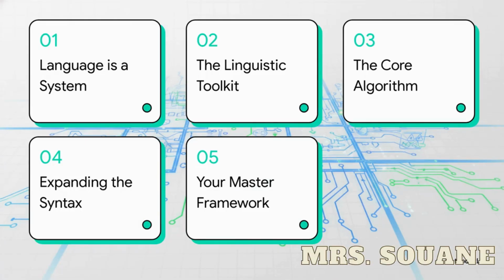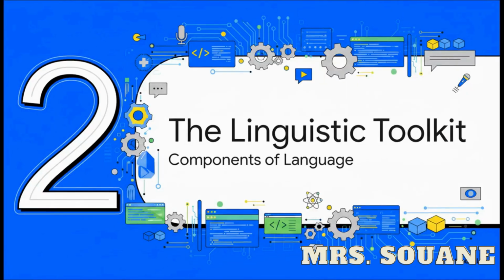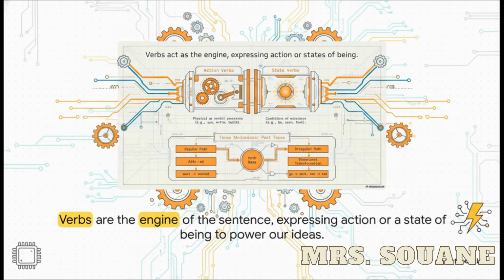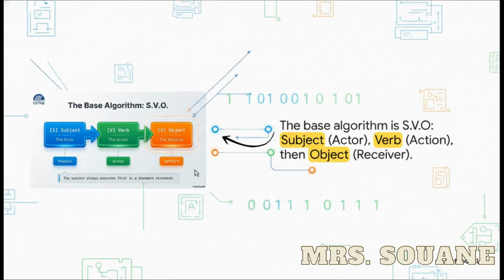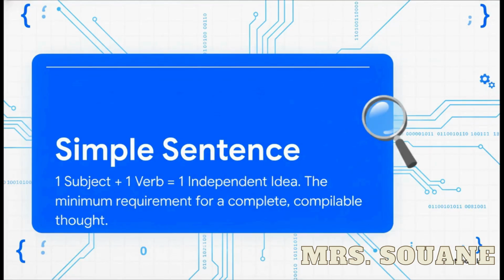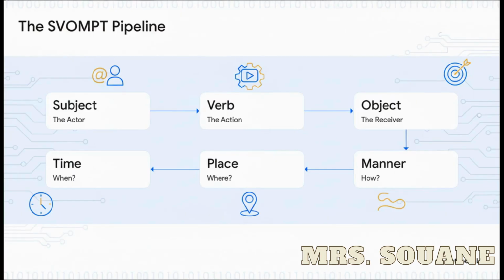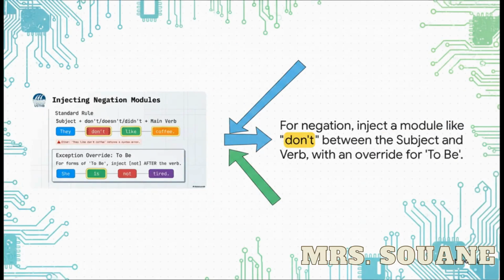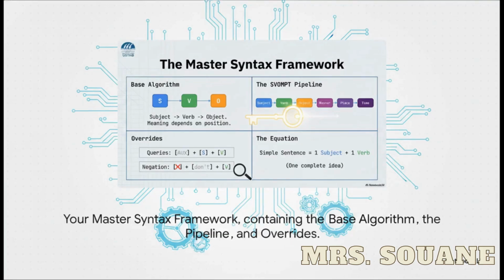The Linguistic Blueprint parts of speech & W Order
This video designed specifically for 🖥️computer science students, the lessons use engineering metaphors and algorithmic logic to explain how different parts of speech function like mechanical components. The content emphasizes the S.V.O. (Subject-Verb-Object) base structure, treating word order as a strict syntax necessary for clear communication. Learners explore the SVOMPT pipeline to correctly position adverbs of manner, place, and time while avoiding common structural errors.
Ultimately, the video presents the simple sentence as an optimized system where precise positioning dictates the final meaning of an idea.